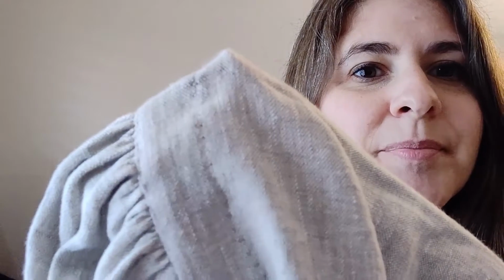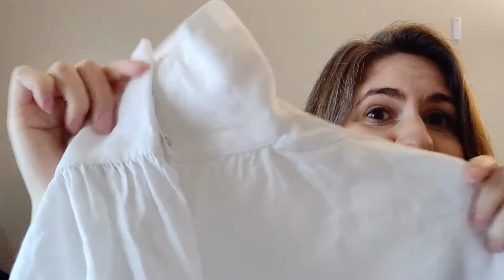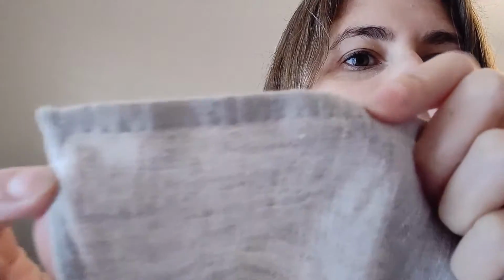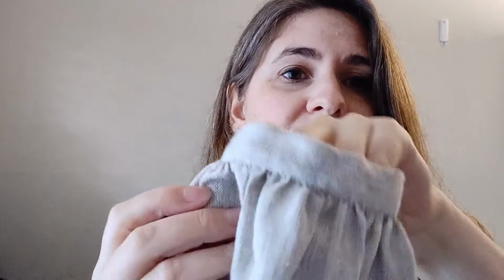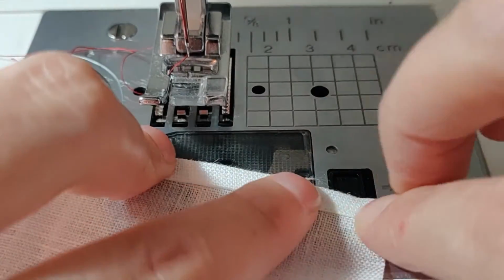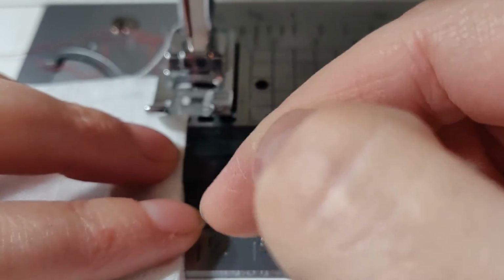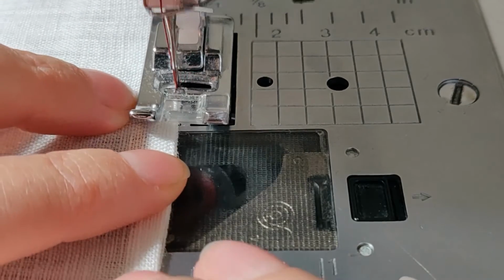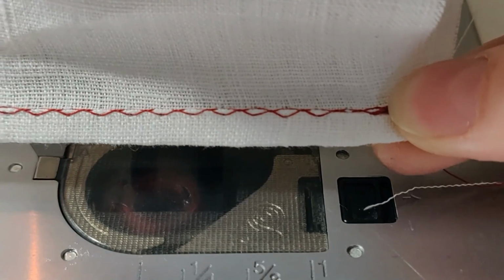Larkin & Smith 18th Century Men's Shirt: Pattern Review & How to "Handsew" by Machine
Re-release of a review video I did last year :D
"In this video I show how to use a zig-zag stitch to mimic a hand sewn hemming or felling stich to finish off the insides of an 18th century shirt.  I’m sure this technique could be used on lots of other garments, so let me know if you find any other uses for it in your historical sewing!  I used the Larkin & Smith, At the Sign of the Golden Scissors - The 18th Century Shirt pattern to make the shirts in the video.  Linen came from fabric-store.com and WmBooth Draper.  Thread is waxed linen on the handsewn shirts and cotton on the machine sewn version.  Machine settings were 2.0mm width and 3.0mm length on the zig-zag stitch I used for the demonstration.  Enjoy!"